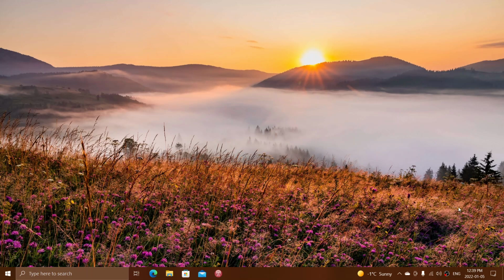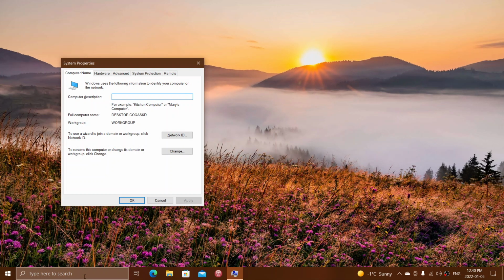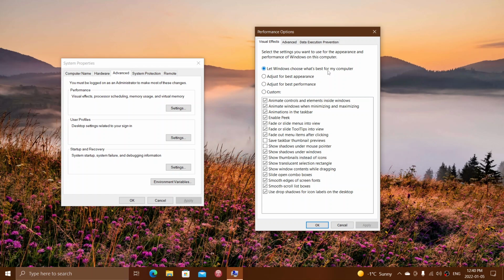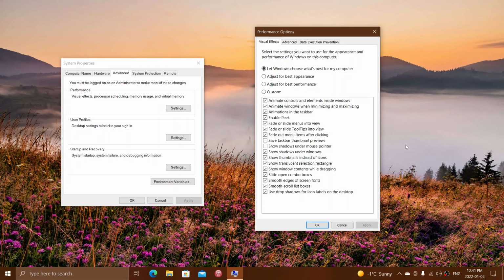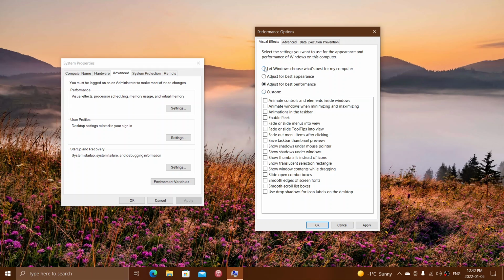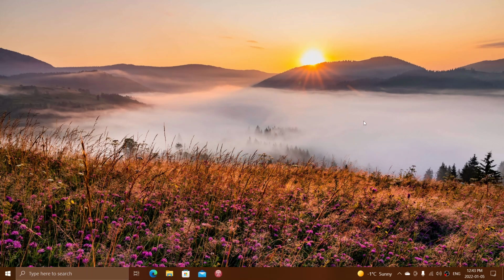Windows 10 perfomance and speed boost removing visual effects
go to the Advanced tab in System properties

sysdm.cpl